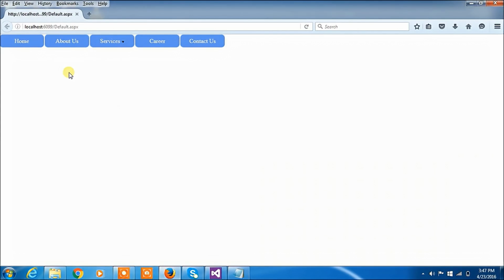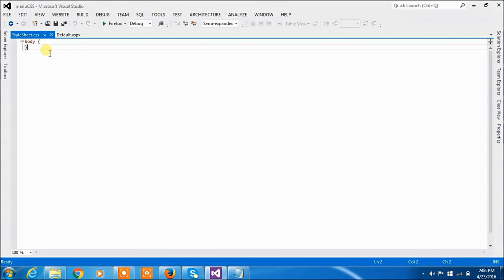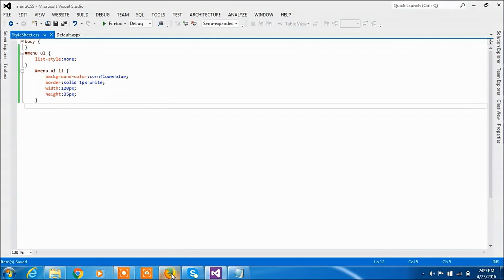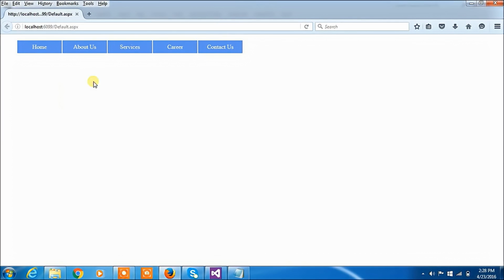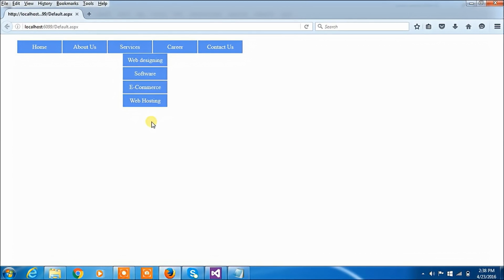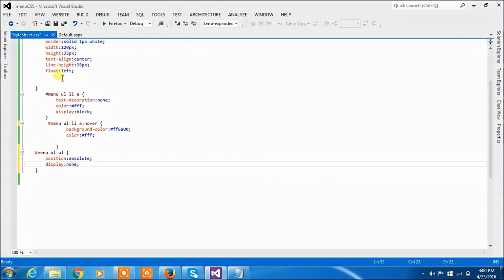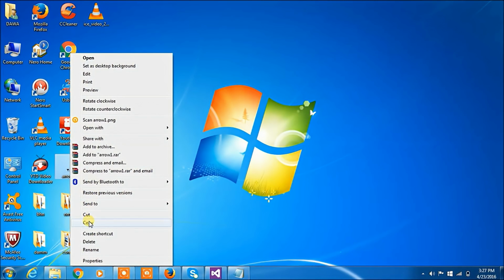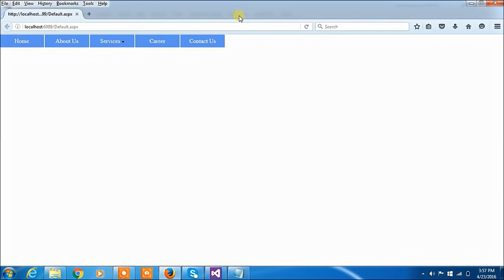How to Create Navigation Bar in Asp.Net With CSS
Welcome to the session on Asp.Net-In this video I am going to show you How to create Navigation bar in Asp.Net .
A Chanel Where you can learn about Computer Information and Technology Like Asp.Net C#,Asp.Net MVC,SQL Server,Bootstrap,Oracle and more Website design.

create navigation bar
how to make a navigation bar in html
how to create navigation bar in html
how to create menu bar in html
how to add navigation bar in html
how to make navigation bar transparent
how to make menu bar in html
how to make a navbar
how to make navbar responsive
how to make navbar transparent
create navigation bar in asp.net
Dropdown Menu
Navigation
Navigation  bar
Menu
css
HTML
CSS
html tutorial
Learn HTML
html5 tutorial
css3 tutorial
HTML Code
Create website using HTML
Web Development and Design
Website Template
Website Design
learn css3
code html and css
beginning html css
html programming
basics of html css
new html
html guide
html css js
html code html
html versions
html coding
css and javascript in html
html code for dummies
html work
html css coding
with html css
html css
web page code in html and css
html and css3
using html & css
html & css basics
beginning html and css
coding css website
create website
free website design
online website
build website
free page
building website
web creator
website maker
website creator
creating your own website
website services
design a website for free
creating website
build webpage
build your own website
create website design online